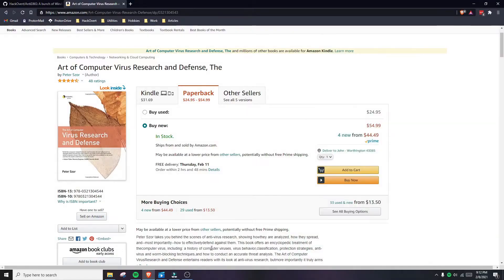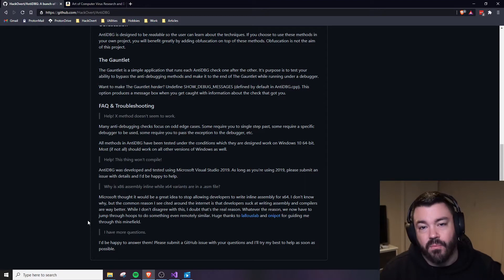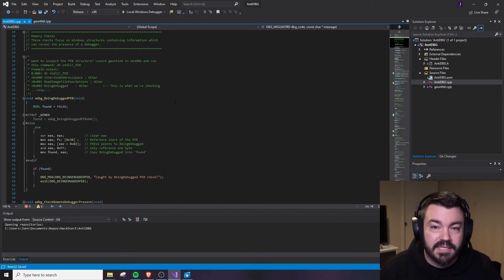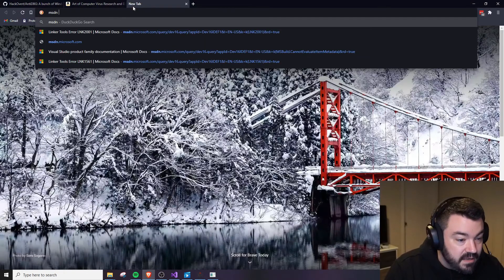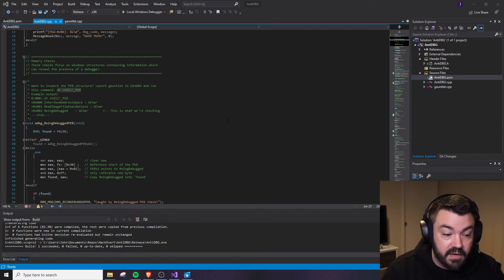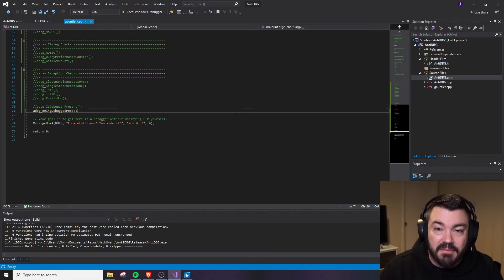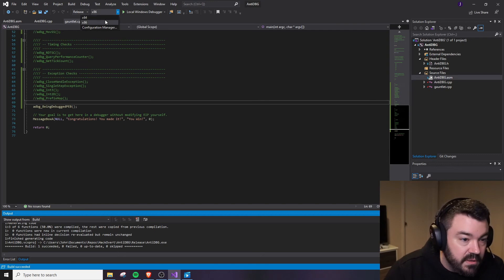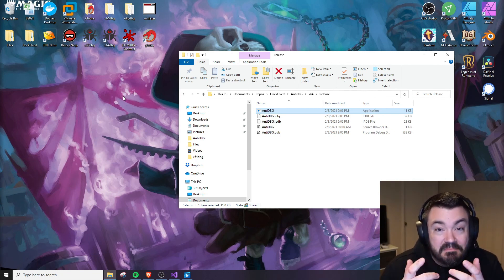A journey into anti-debugging